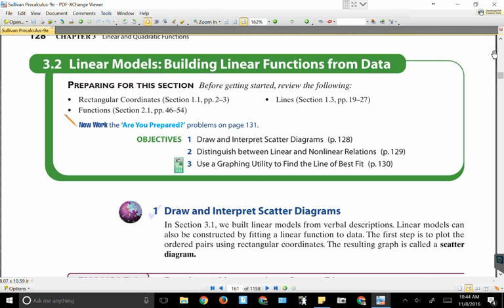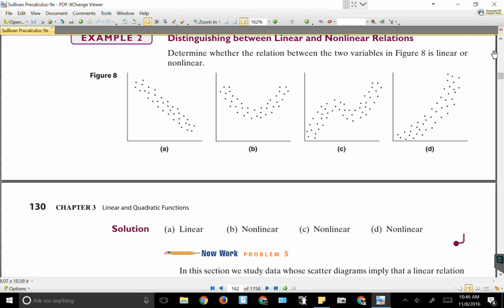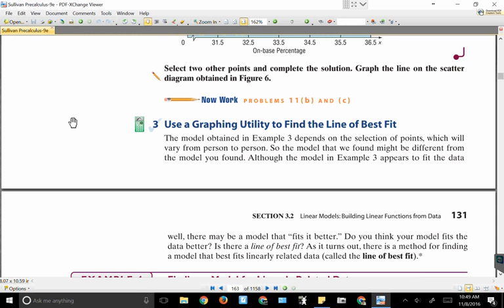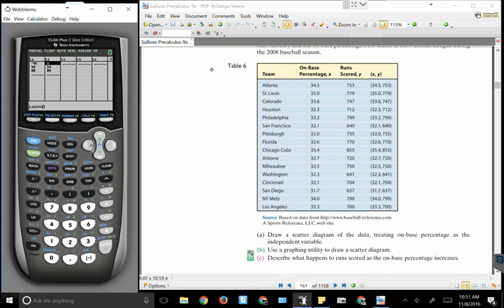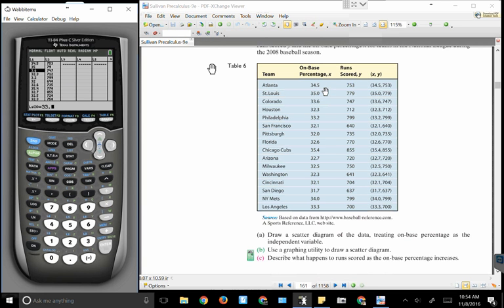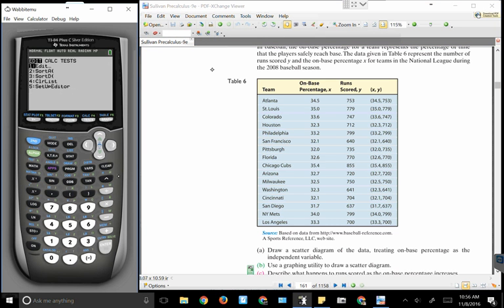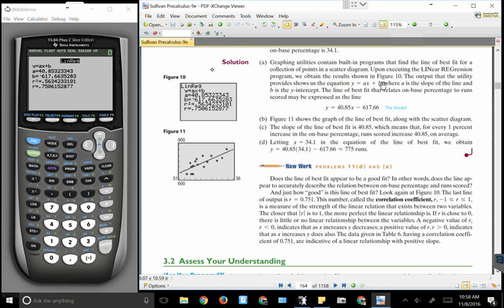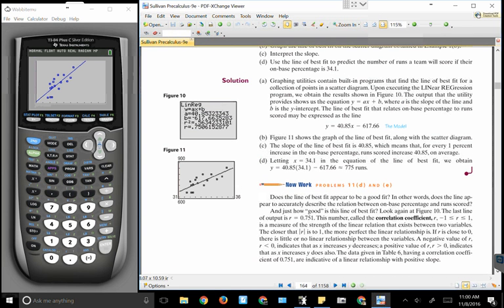November08 1101 pc